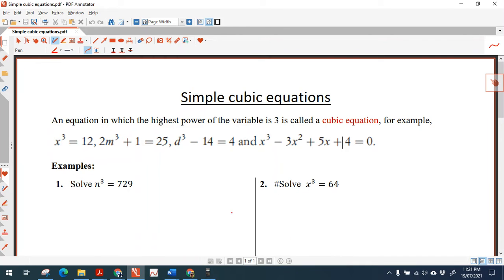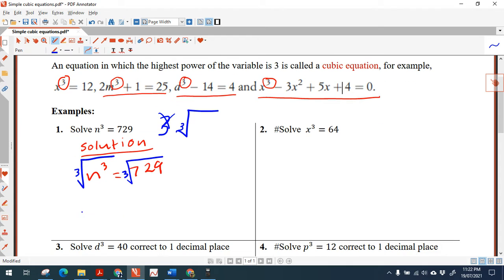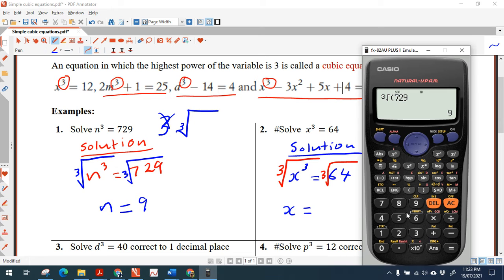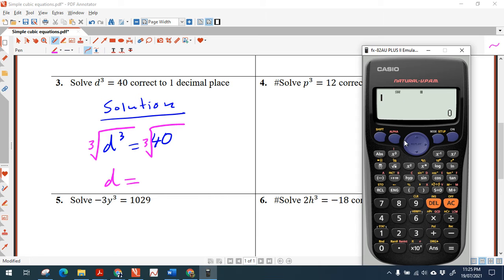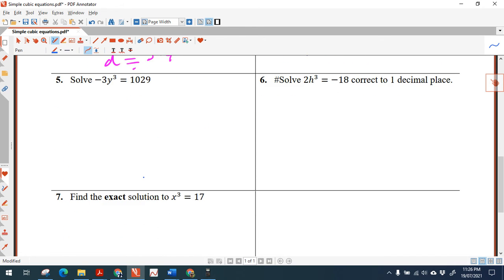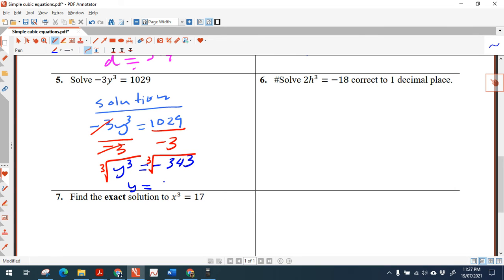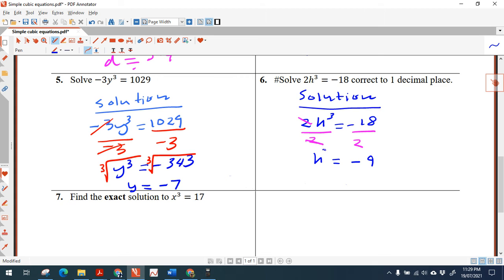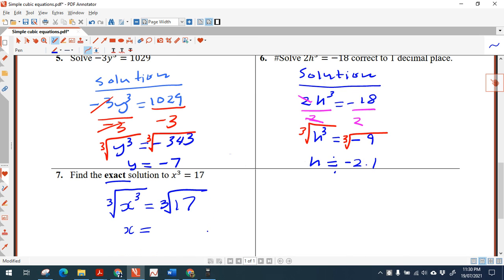Simple Cubic equations